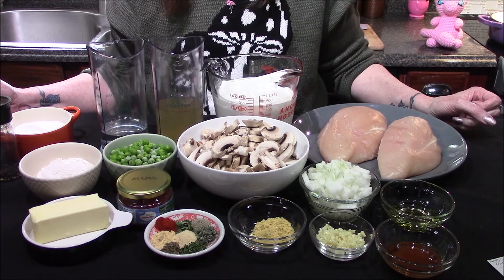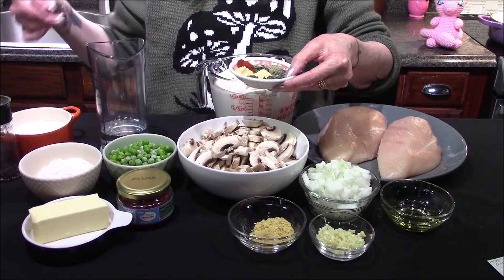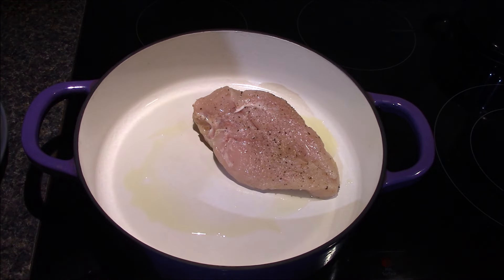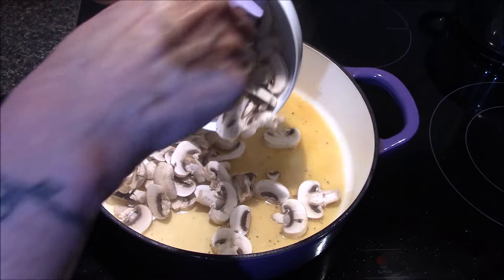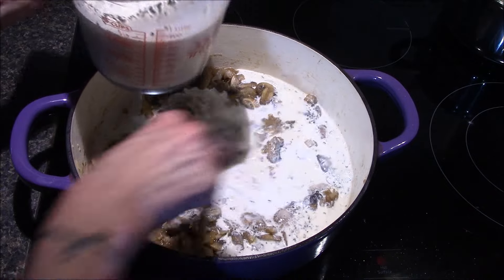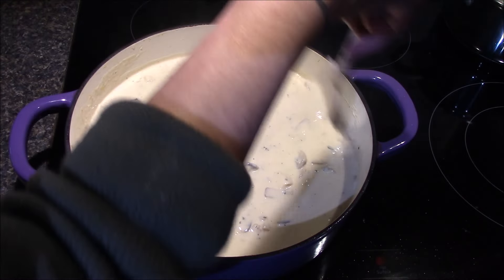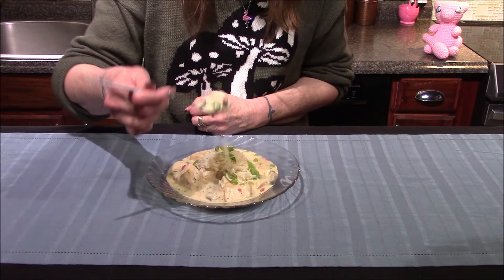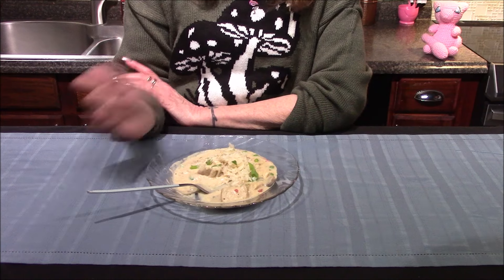Comfort Food | Chicken a la King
This Chicken a la King recipe is made from scratch with a creamy mushroom sauce, peas, pimentos, and chicken. Serve this with rice, egg noodles or biscuits for a delicious meal in under an hour.

Ingredients:
1 tablespoon olive oil
1 ¼ lbs. boneless skinless chicken breast, see notes
½ cup dry white wine, see notes
5 tablespoons butter
8 oz. baby bella mushrooms, can sub white button
1 small yellow onion, diced
3 cloves garlic, minced
1/3 cup flour
3 cups half and half
1 cup chicken broth
1 teaspoon Worcestershire sauce
1 teaspoon hot sauce, I use Franks hot sauce
1 chicken bouillon cube
¾ cup peas, I use frozen
4 oz. drained pimentos
Seasonings
½ teaspoon EACH: dried basil, parsley, thyme, onion powder, mustard powder
¼ teaspoon ground sage
1/8 teaspoon pepper, paprika

Note: I substituted 1 tsp of fresh thyme and 1/2 tsp of fresh sage in place of the dried.

Slacker_E
Truflat
hungry border
Pixel Gamer Girl
Lyrical MoonRaven
Barbarian King
Gaming Grandpa
from the Geek Den
Backlogged Gamer
Jeramey Dahlsrud
Ladner123
MrKleanUpGuy
Jonathan H
Alhoon Gaming
BLACKSTORM MOBILE GAMING
BigFattone01
The RP Games